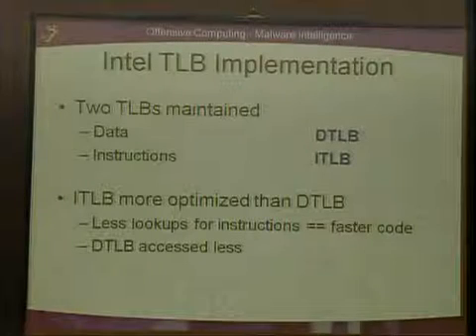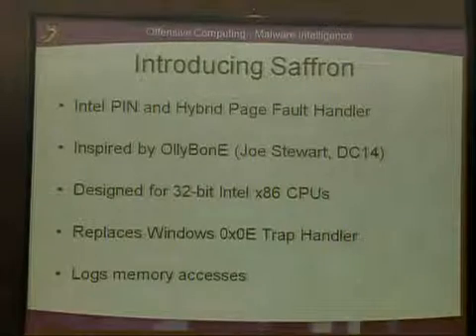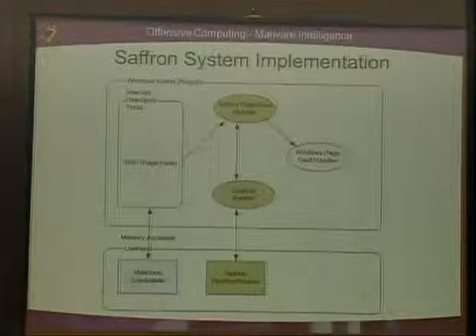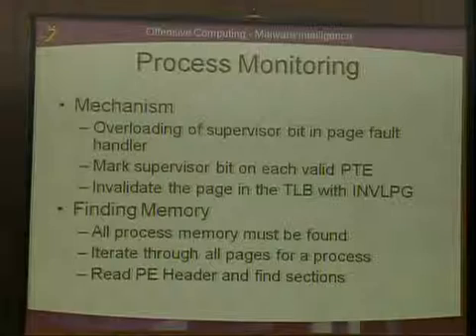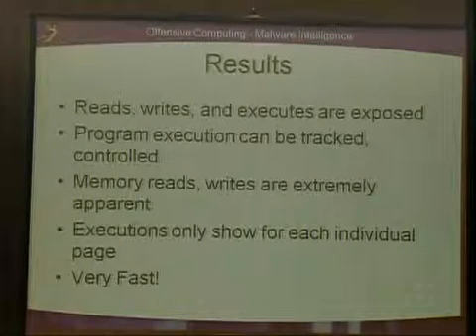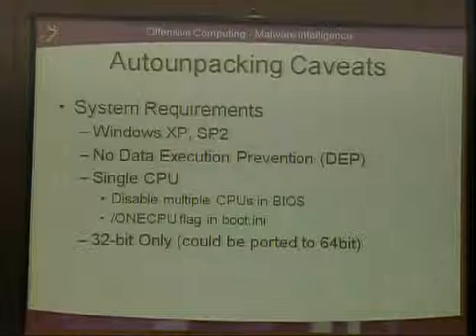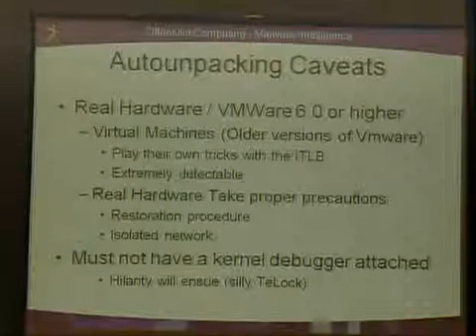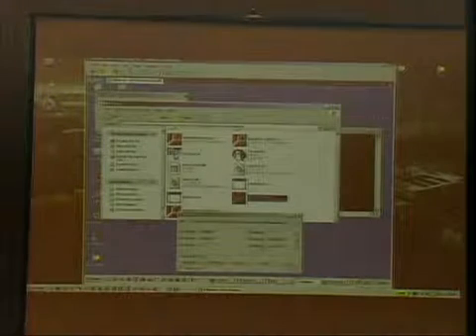Malware Software Armoring Circumvention 4/5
Speaker: Danny Quist clip 4/5